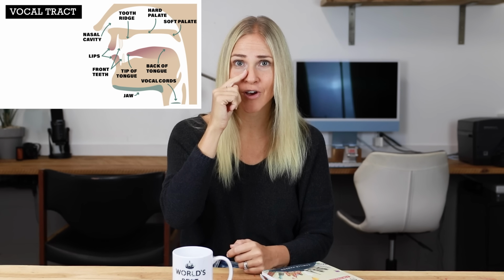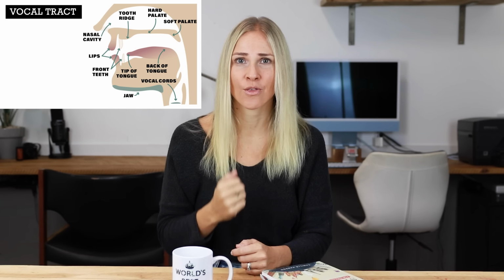The English Language Overview — American English Pronunciation Course for Beginner ESL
Welcome to Your Beginner American English Pronunciation Course! 👋

So glad you're here! This course is designed to take you through every sound in the English alphabet — from A all the way to Z — at a comfortable, beginner-friendly pace.

Pronunciation is the foundation of any language. When you can correctly produce sounds and words, you can communicate with others and be understood. That's what this course is all about!

Here's how it works: watch one video per day and practice the sounds and words along with me.

Remember — you can't improve your pronunciation just by listening. You have to speak! So don't be shy. 😊

By the end of the month, you'll have learned the sounds of every letter in the alphabet, gained more confidence speaking English, and be ready to go even deeper into the language.

If a letter feels difficult, just watch the video again — two times, three times, as many as you need. Take your time and go at your own pace.

Invest in English Resources - Help my channel 🥰

TEAM CREDITS (to our beautiful friends and language partners we couldn't do this without you!)